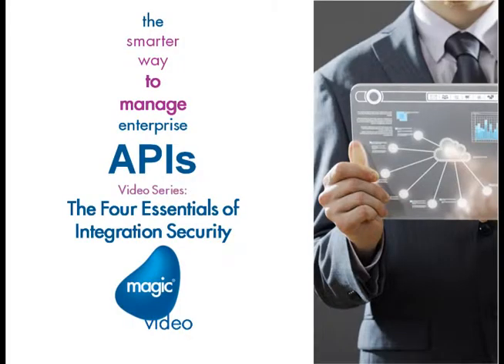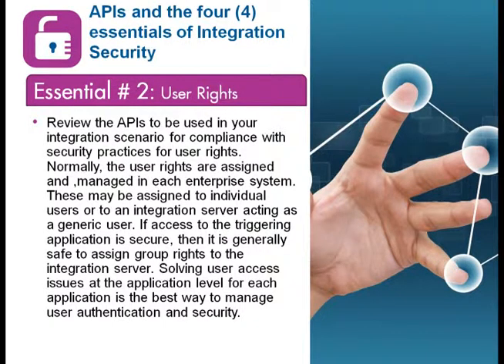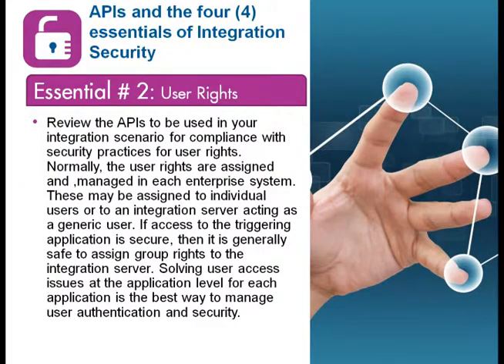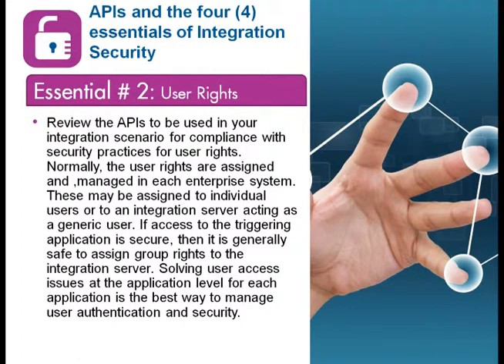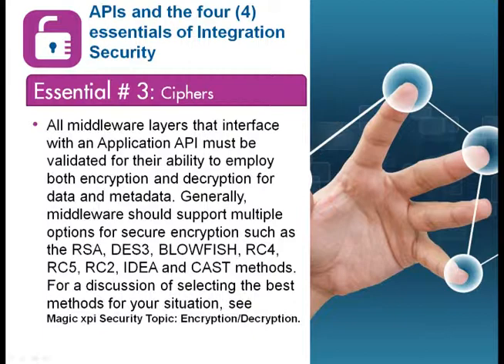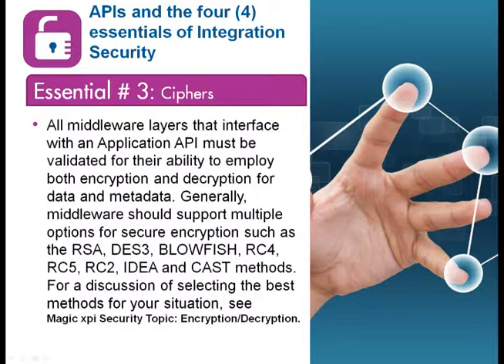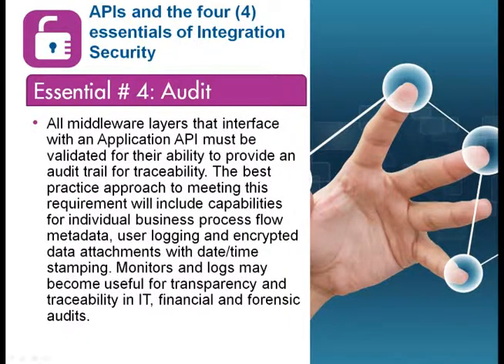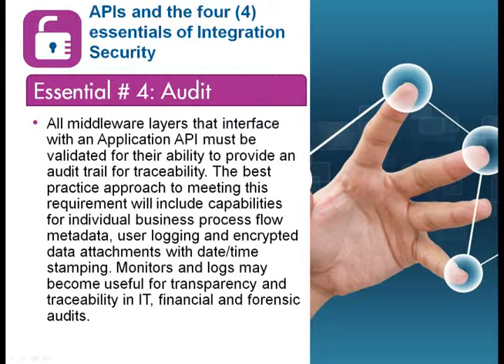The Four Essentials of Integration Security - Webinar Recording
Glenn Johnson, Senior Vice President at Magic Software Enterprises introduces the 4 Essentials of Integration Security.